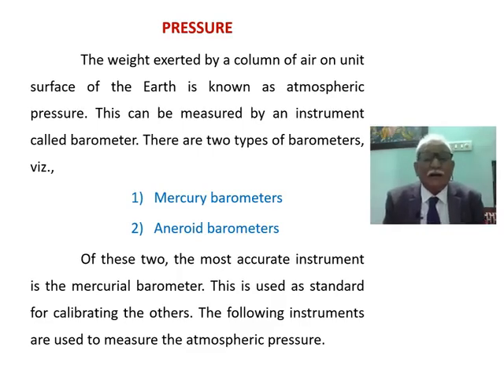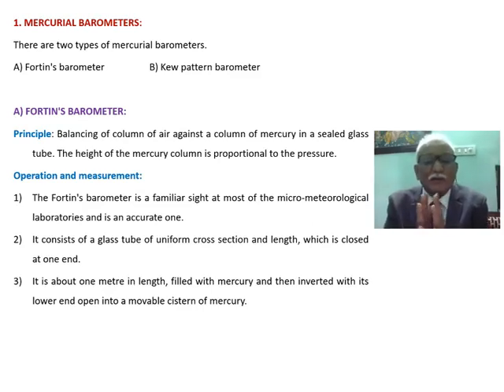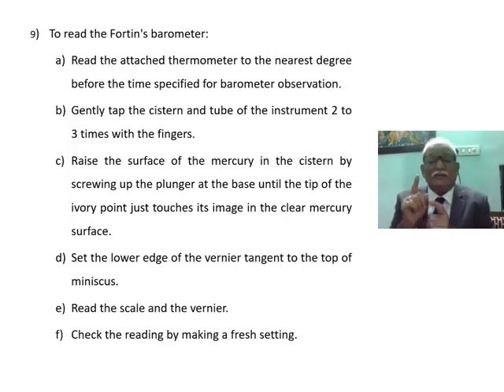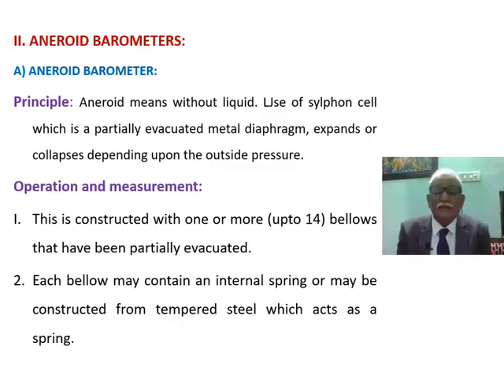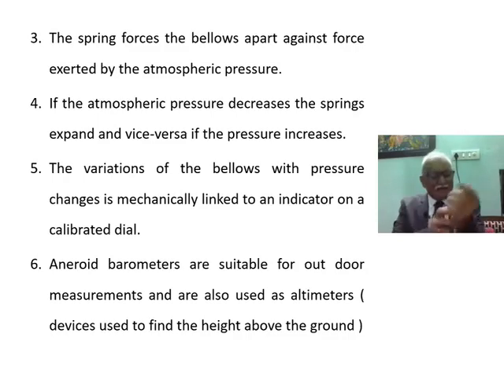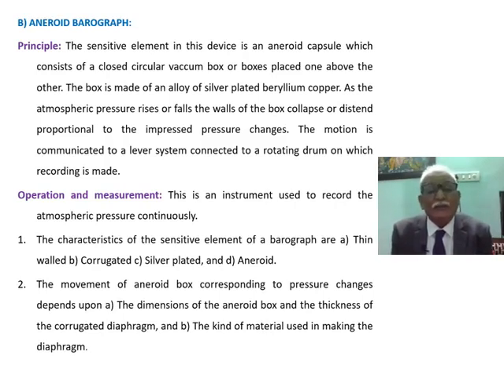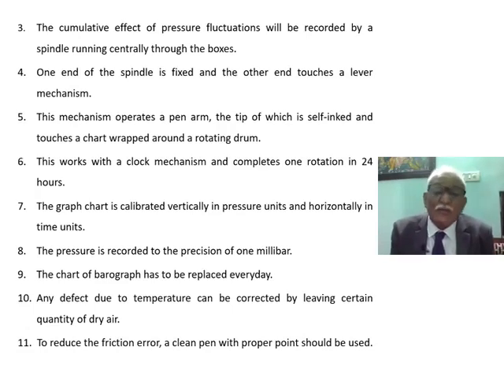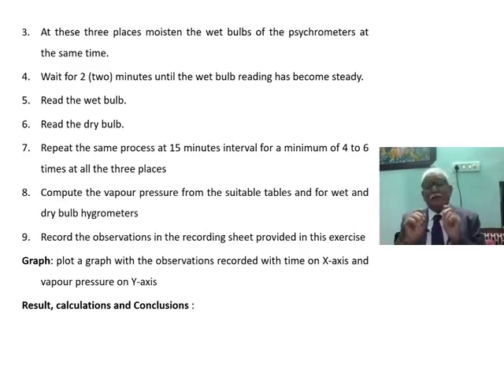Agromet - Practicals - Pressure - Basics 1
Measurement of pressure;
experiment on vapour pressure